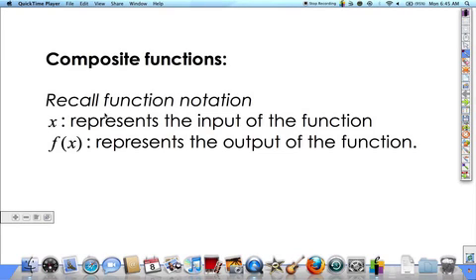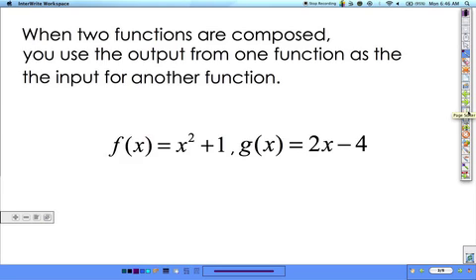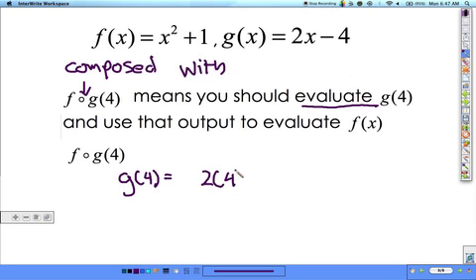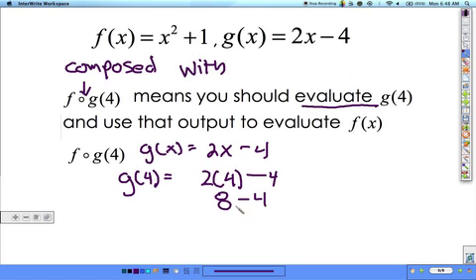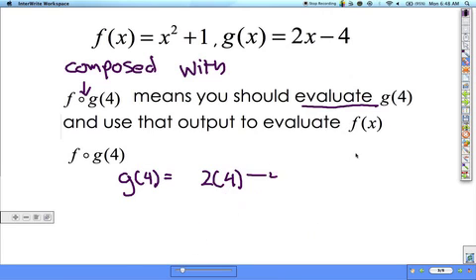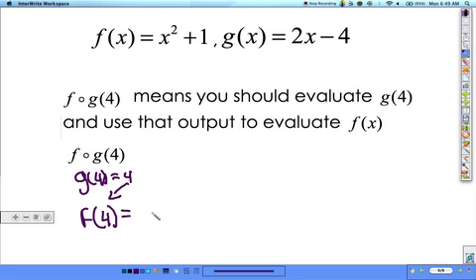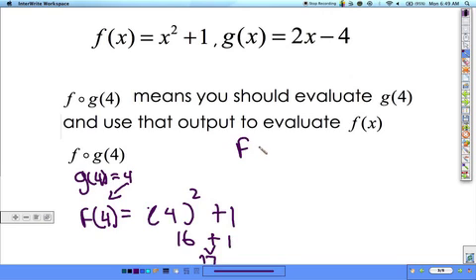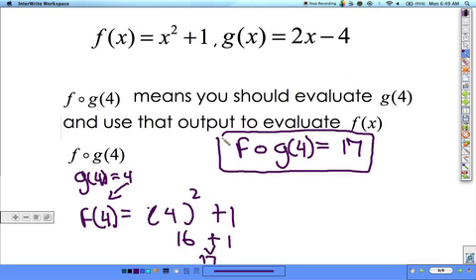Composite functions small